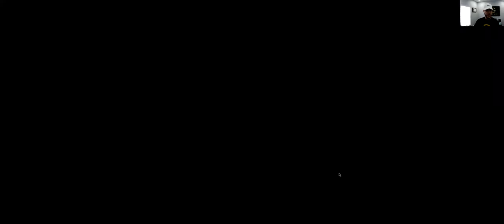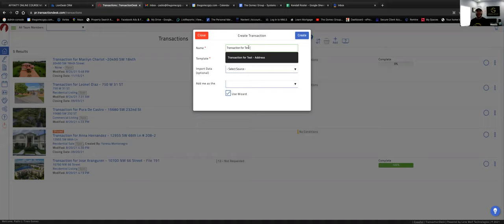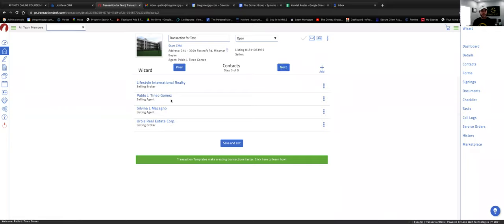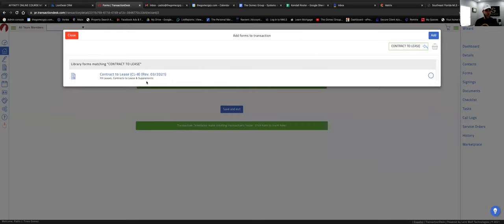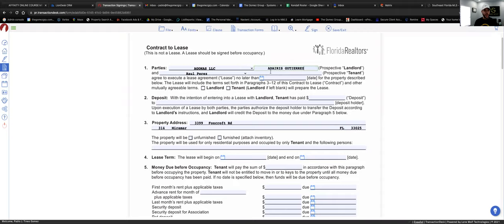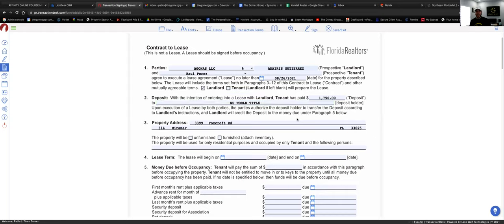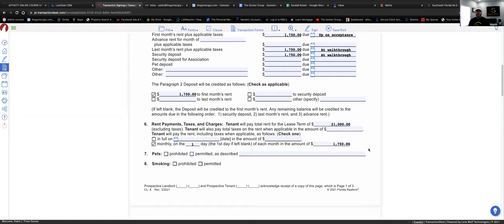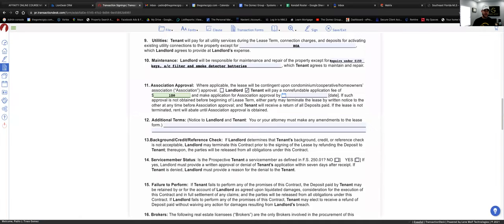Contract to Lease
by Pablo Gomez